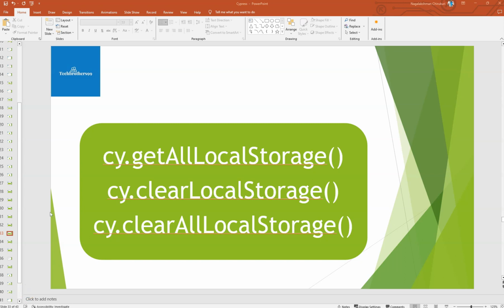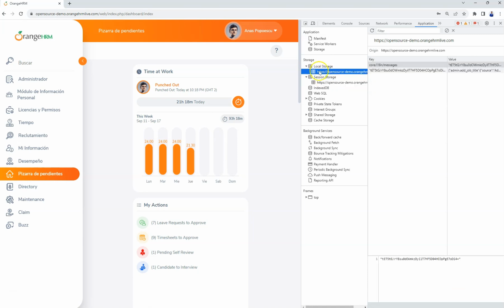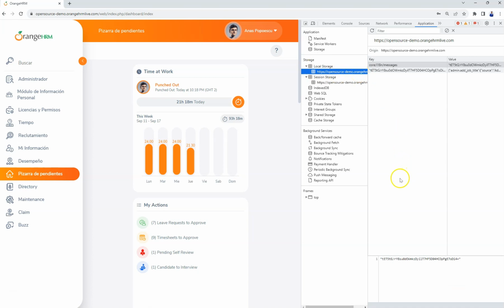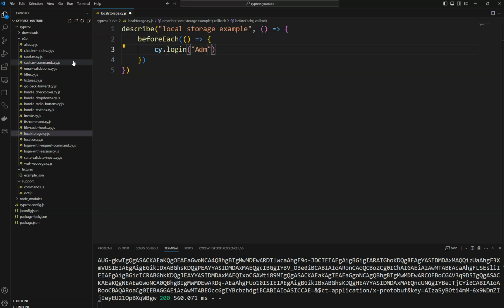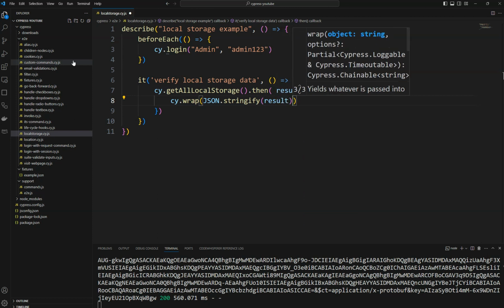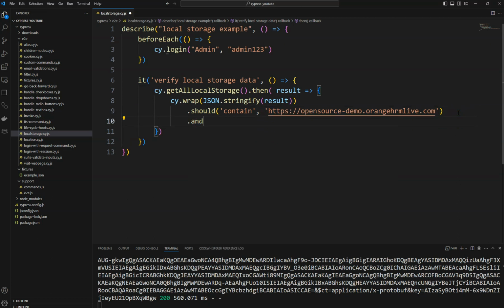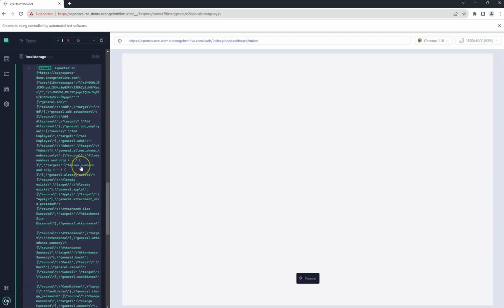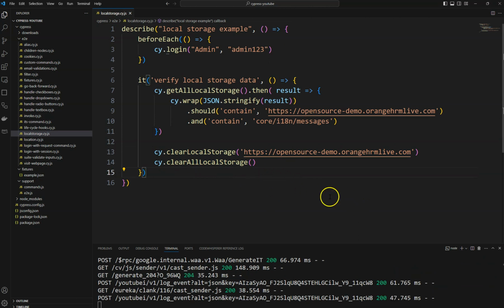Cypress End To End Testing | How To Use Cypress To Test Your Browser's Localstorage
Cypress is a JavaScript end-to-end testing framework that allows you to interact with the browser’s localStorage and perform various operations on it.
cy.getLocalStorage(item)
cy.setLocalStorage(item, value)